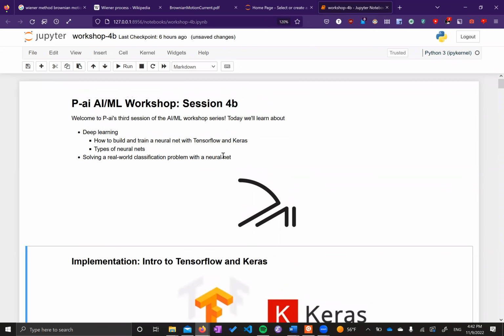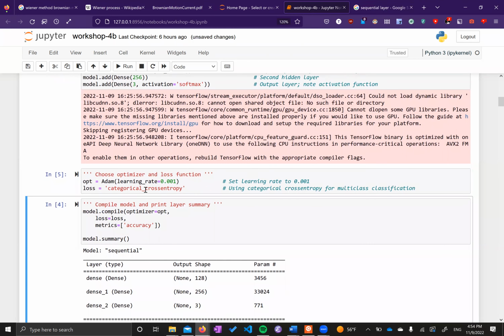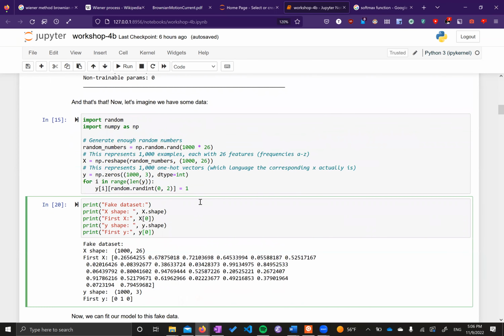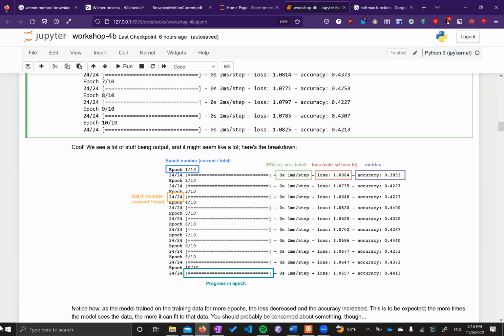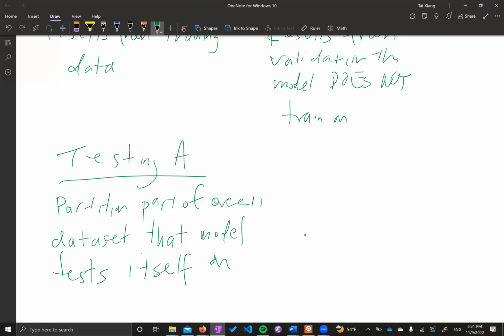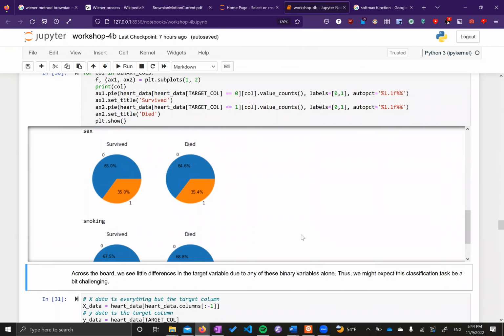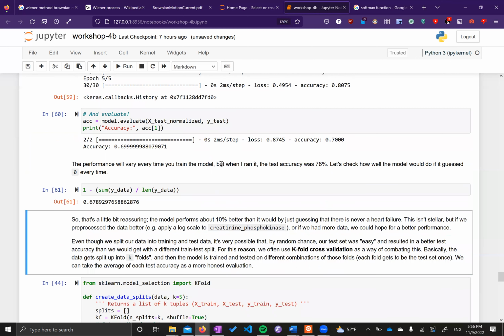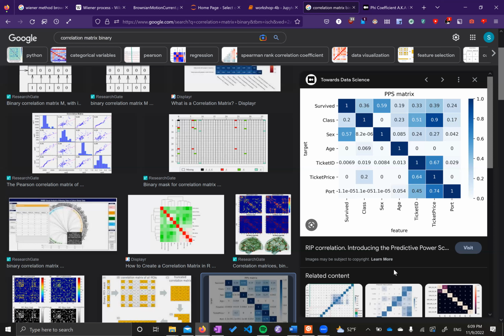P-AI ML Workshop 4b: Building Neural Networks in Tensorflow